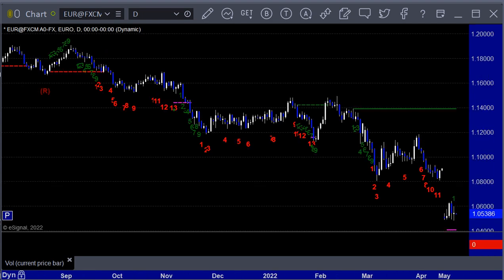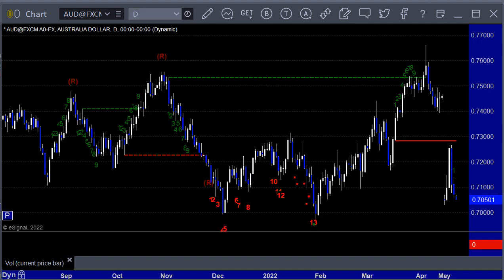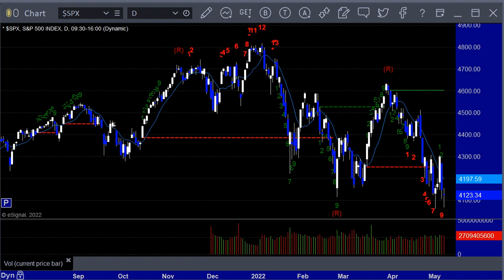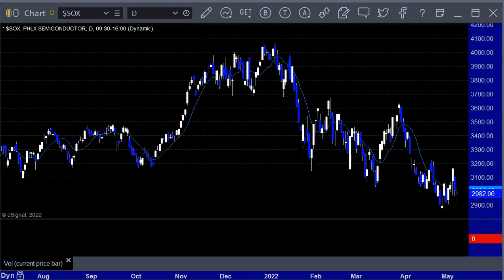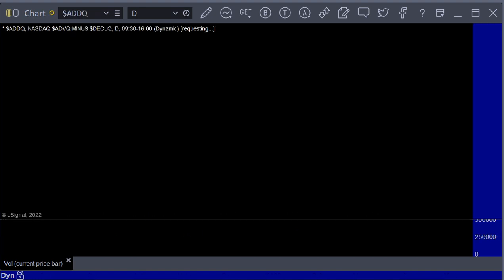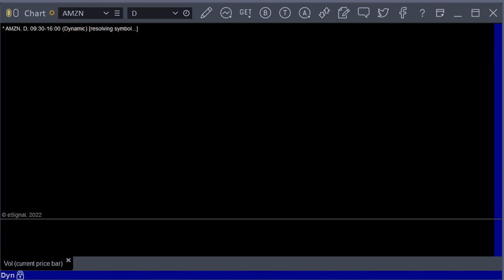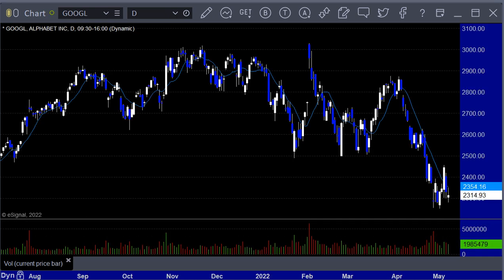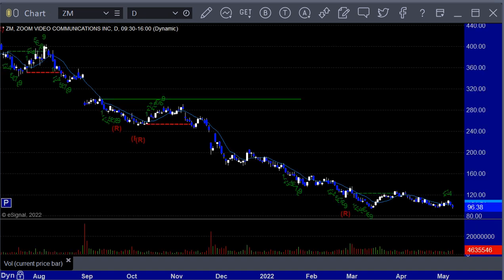Stocks, Futures, and Forex Trading preview for the week ahead in the market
This is our preview of the markets for the week ahead.